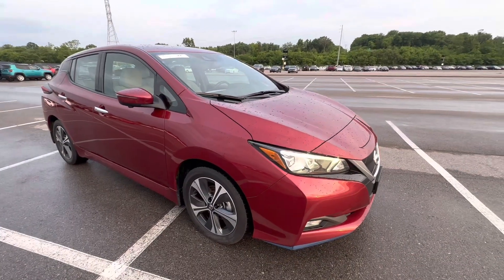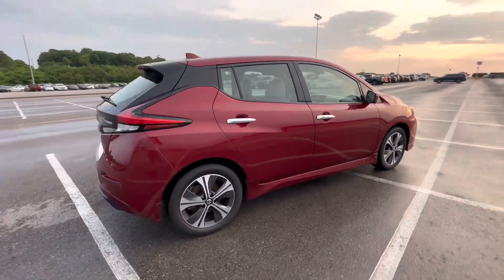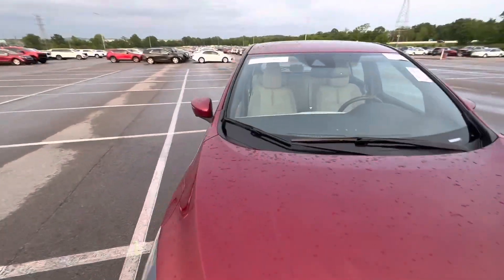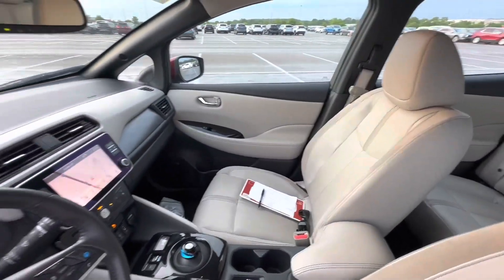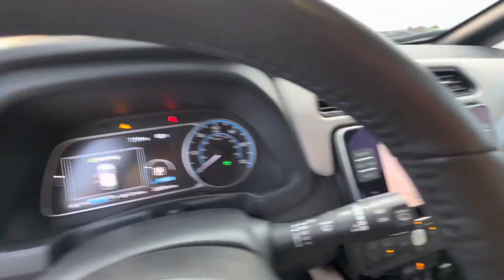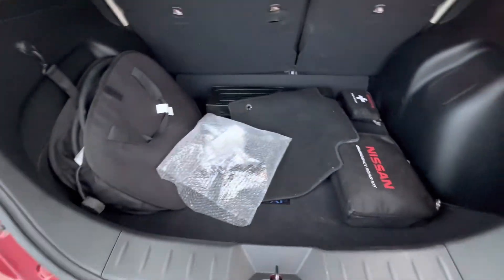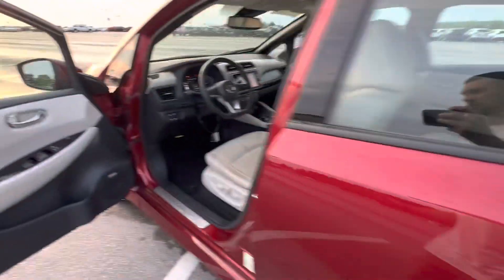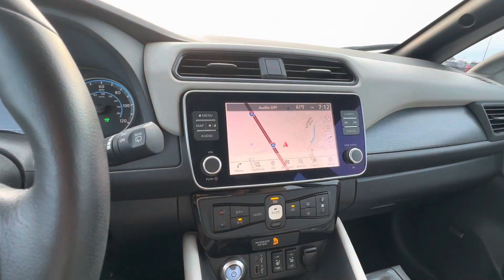2020 Nissan Leaf SL Plus - walk around - FORD SALE ​@ Hybrid and Electric Car Sales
2020 Nissan Leaf SL Plus - walk around - FORD SALE ​@ Hybrid and Electric Car Sales

$4000 Used EV Tax Credit!

Hybrid and Electric Car Sales
          616 Bradley Ct